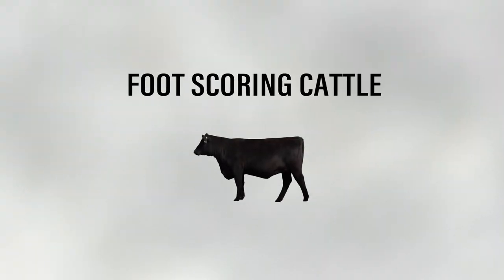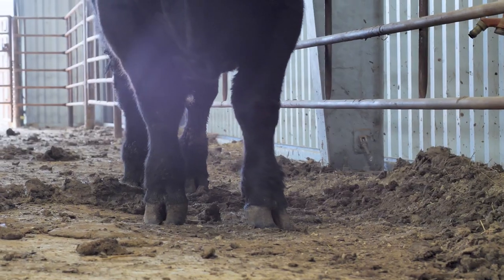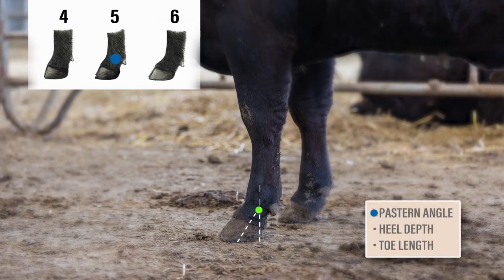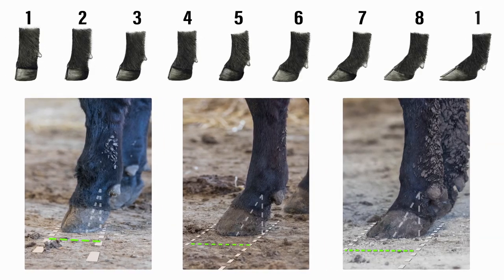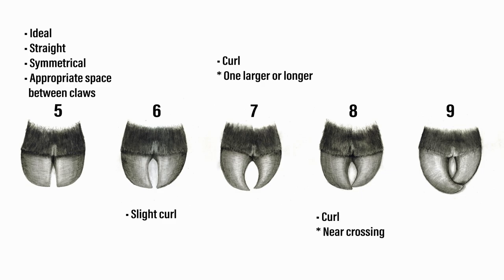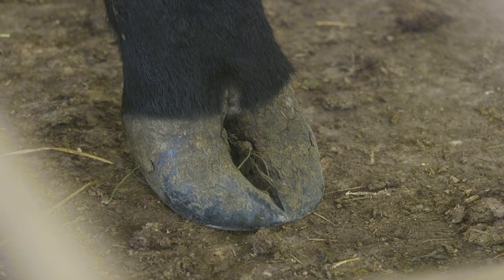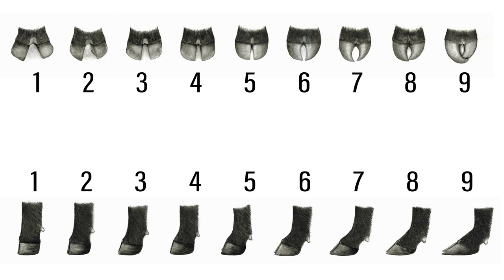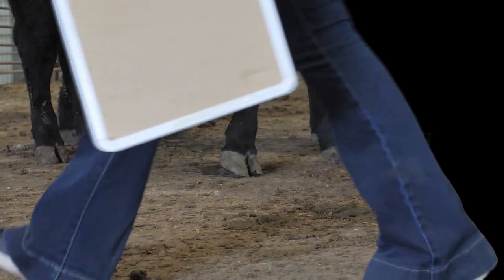HOW-TO: FOOT SCORING CATTLE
Guidelines and examples explaining how to foot score your cattle to improve the accuracy of your genetic evaluation.

Submitting AHIR data, such as foot scores, improves the accuracy of your genetic evaluation, ultimately providing better selection tools for you and commercial cattlemen.

🎓 - ANGUS UNIVERSITY for a full suite of educational resources.

0:00 GETTING STARTED
1:12 FOOT ANGLE
1:52 FOOT ANGLE EXAMPLES
3:09 CLAW SET
4:07 CLAW SET EXAMPLES
5:54 SCORING GUIDE
6:05 GUIDELINES
6:50 CONTACT